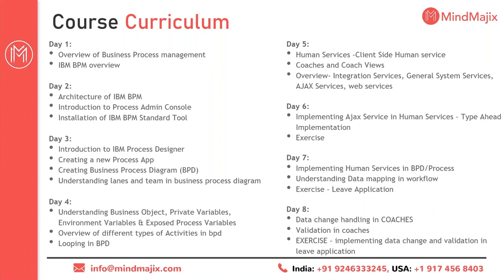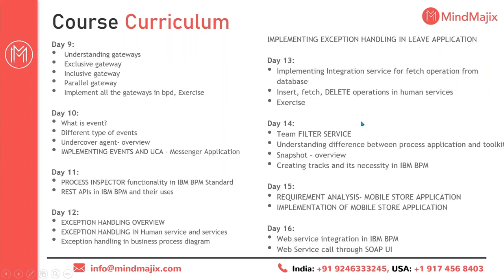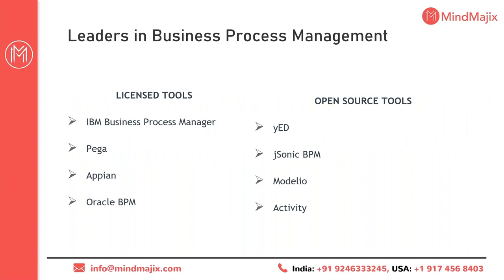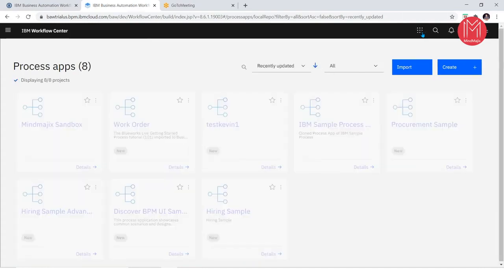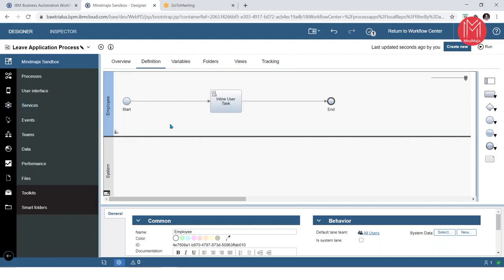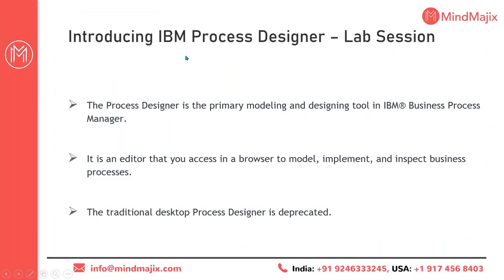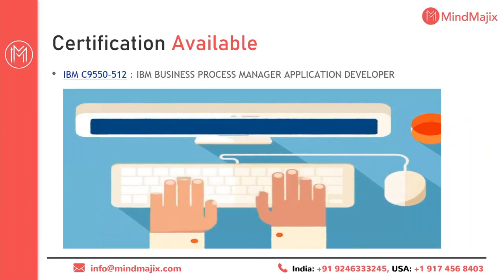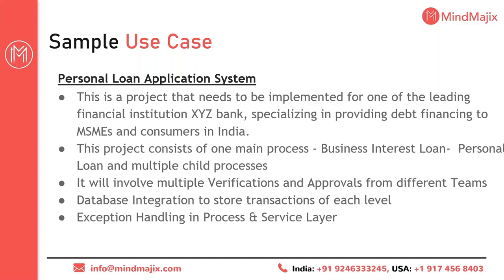IBM BPM Training | IBM BPM Online Certification Course | IBM BPM Demo Video - Mindmajix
Mindmajix video session on IBM BPM expands your knowledge and skills in business process management platform through real-world examples. It covers all the essential concepts of business process management and modelling techniques and also provides hands-on experience in gaining deep visibility into managing business processes

Some Of The Topics Covered In This IBM BPM Training:

0:00:00 Introduction To MindMajix
0:01:04 IBM BPM Course Curriculum
0:08:48 Today's Agenda
0:09:07 Introduction to Business Process Management
0:15:13 Overview of IBM BPM
0:20:27 Leaders in BPM
0:21:55 Introducing IBM Process Designer - Lab Session
0:31:52 IBM Business Process Management Course Technology in the Market
0:35:23 Certificates Available
0:36:16 Lab Setup
0:37:30 Some Use cases in IBM BPM
0:39:18 IBM Business Process Management in MindMajix

Skills Covered:

✅Overview of IBM Business Process Manager
✅WebSphere monitoring and tuning concepts
✅Building Coaches, Services And Nested Services
✅Modelling events
✅Message events
✅Mapping and managing variables
✅Exception handling and loops
✅Executable BPDs and services
✅Admin Process console
✅Performance tools

KeyFeatures :

👉 24/7 Support
👉 Real-life Projects
👉 Get Certified

Want to explore more Business Process Management (BPM) Courses? then